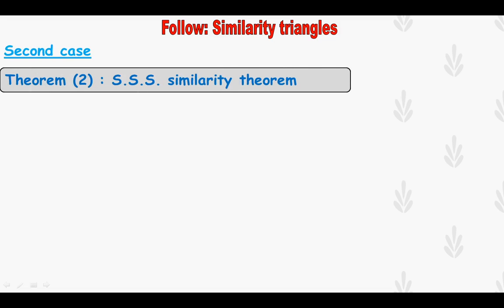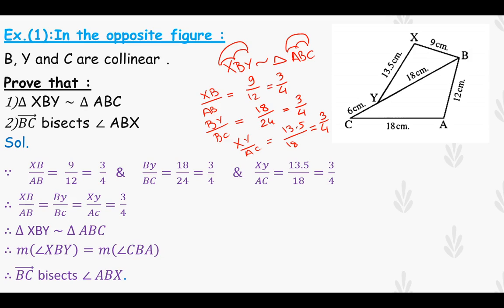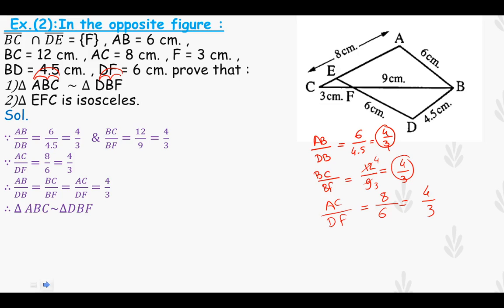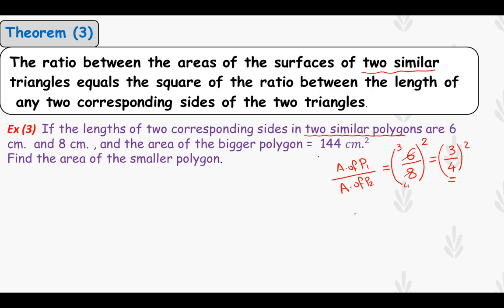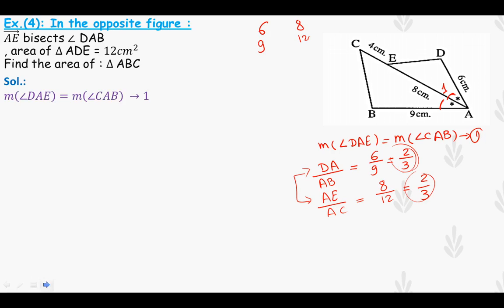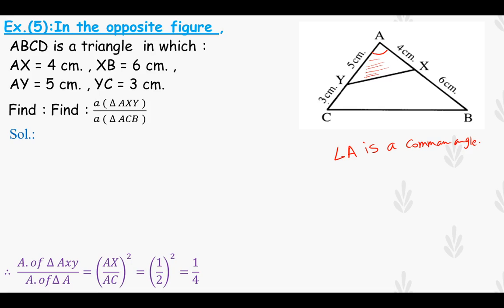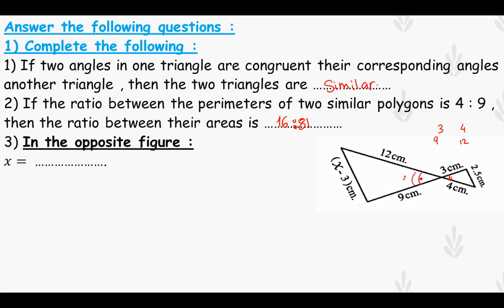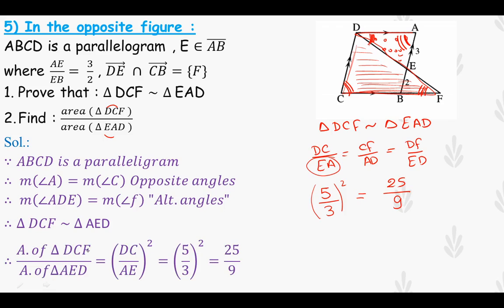Secondary 1 |Math| Geometry - Similarity of triangles Week 3 (2020-2021)